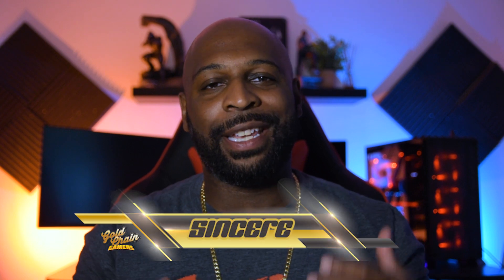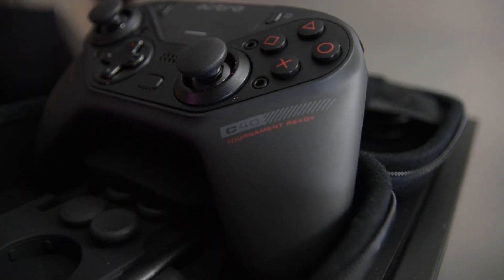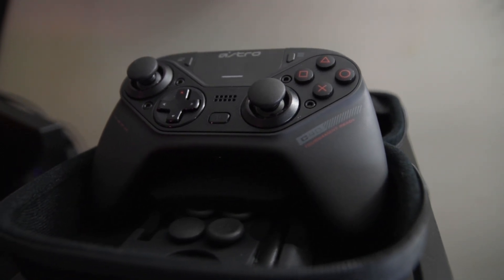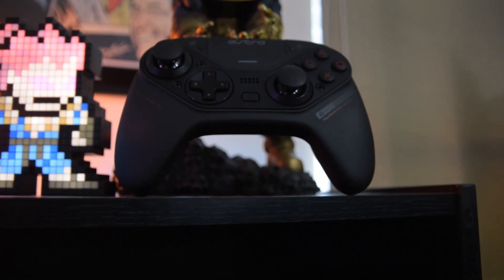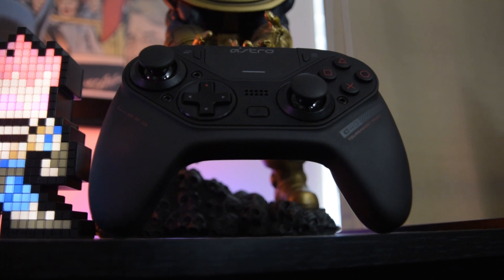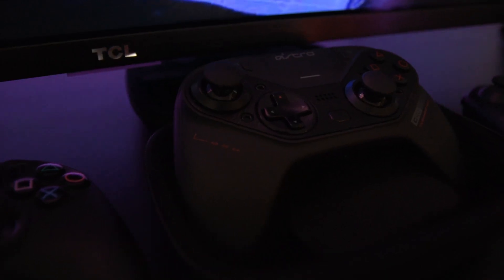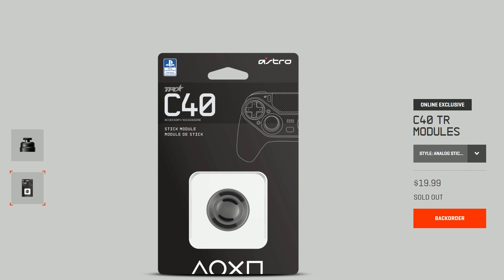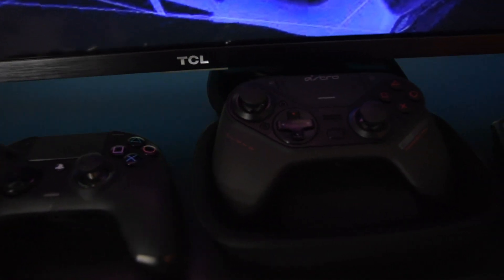Astro C40 TR Controller | 6 Months Later... Is It Worth 200?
6 months ago, I bought and reviewed the Astro C40 TR Controller and since then I've been asked what my thoughts on it was 6 months later and it it still worth $200.

Bringing you everything that is FRESH in the Gaming Industry. Opinionated and Unadulterated! Hold on as we cruise thru these gaming streets. Stay FRESH my peoples!

PSN: Sincere - goldchaingamers
Curtgz - Curtgz6586

XBL: Sincere - GoldChainGamer
Curtgz - gameboii6586

Steam: GoldChainGamers
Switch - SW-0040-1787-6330